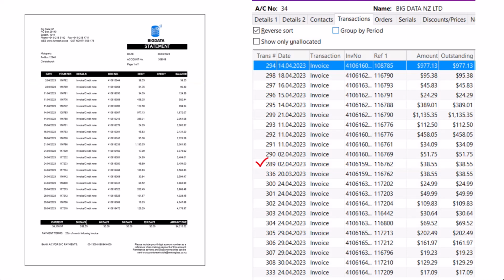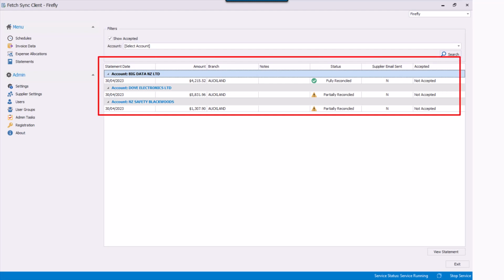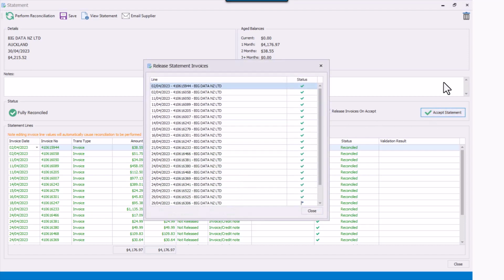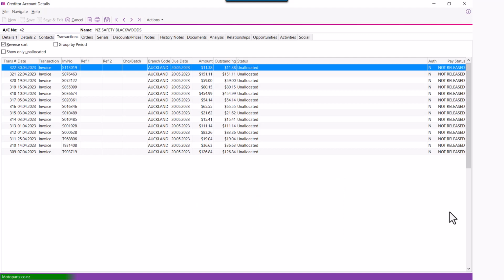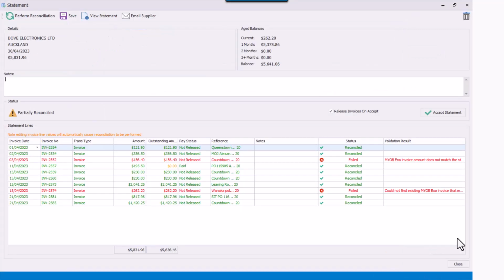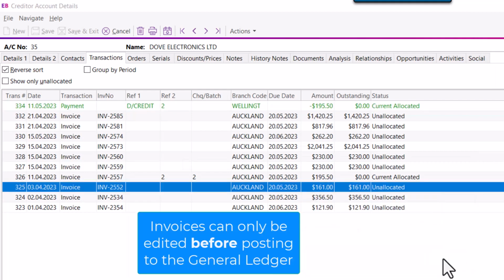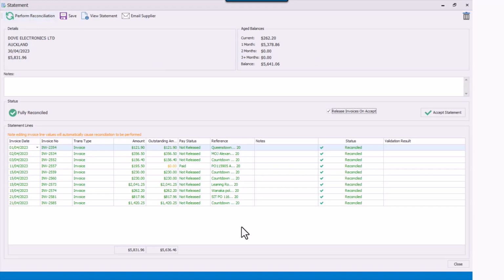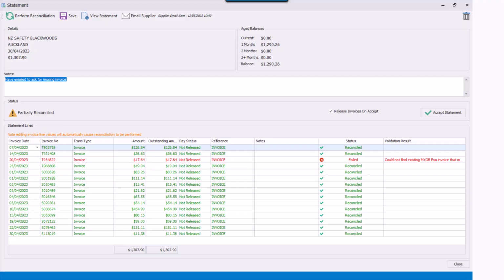Fetch Statements Demo Video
Fetch Statements - Automate your Statement Checking in MYOB Exo.